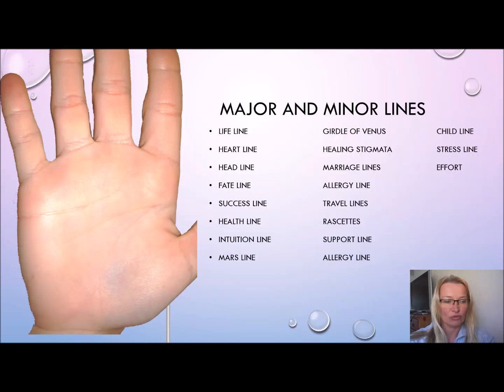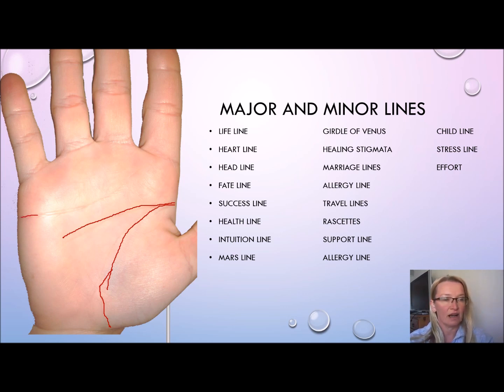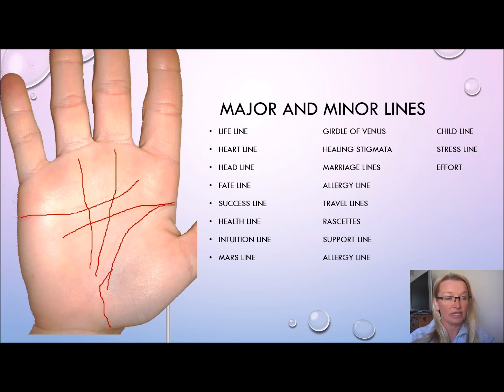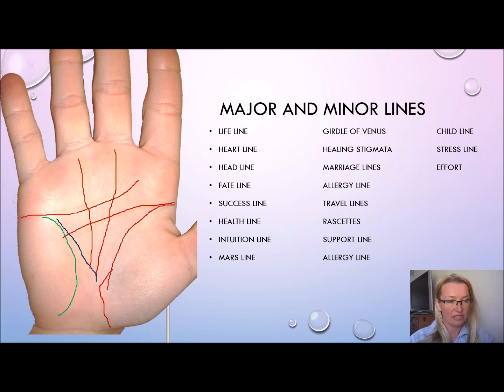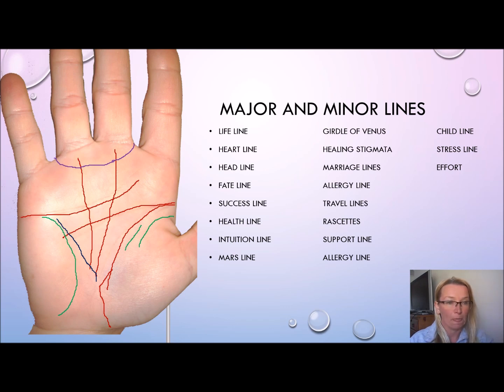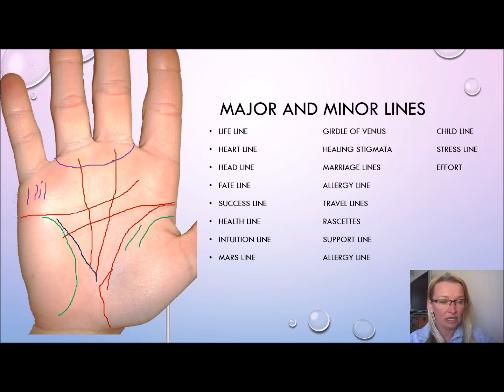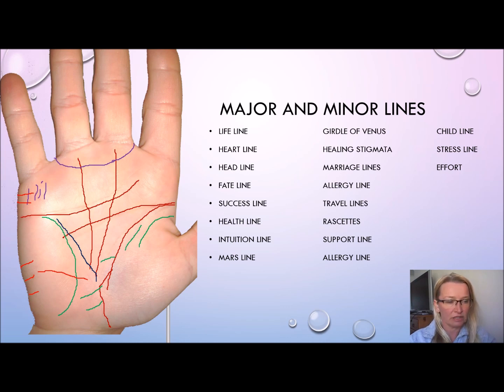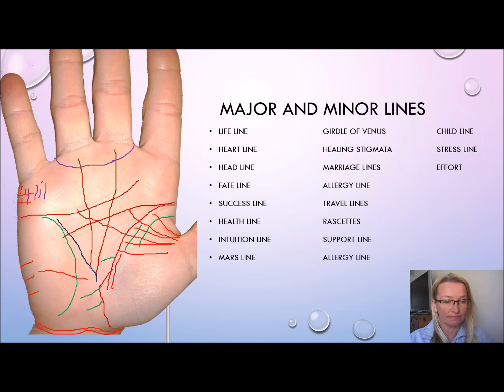Palmistry 101: Decode Your Palm Lines Now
A lesson for beginners of the study of palmistry. Have you ever wondered about the lines on your palm? The Major lines and the minor lines. Watch this quick video to learn what they are.